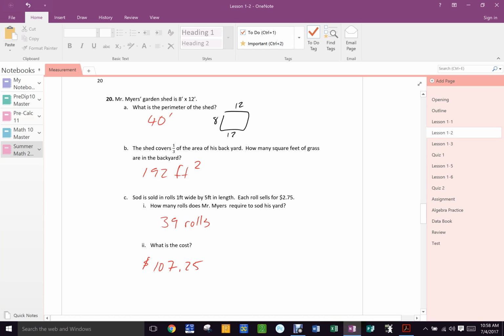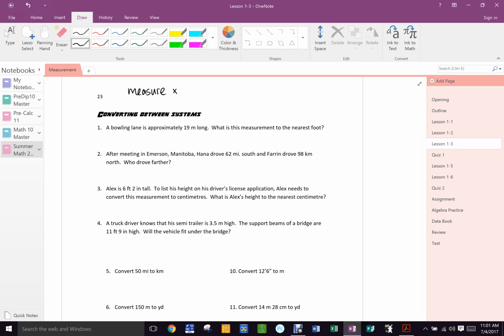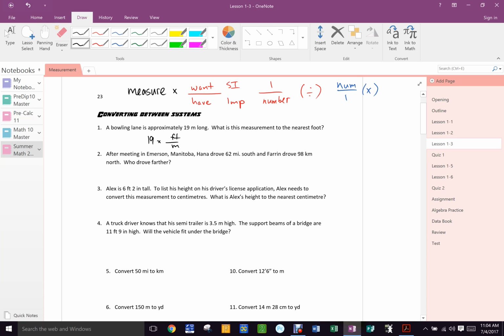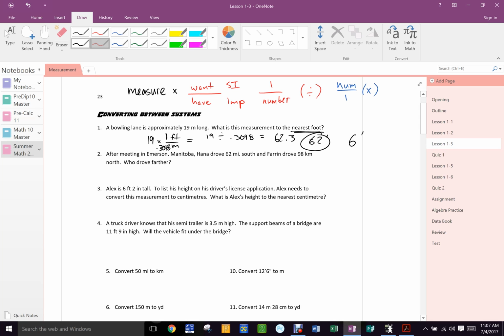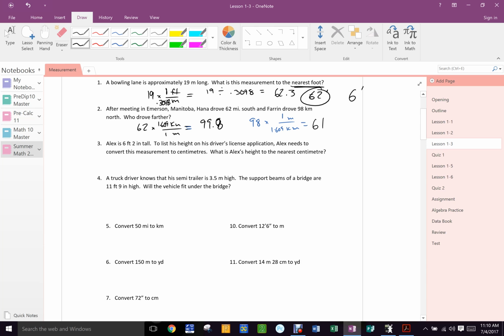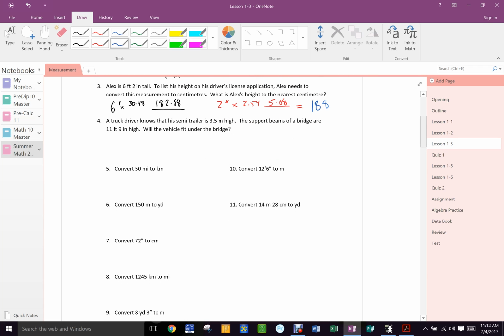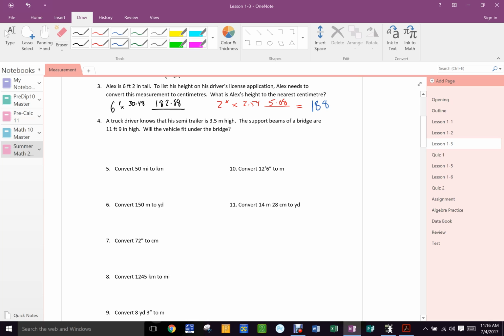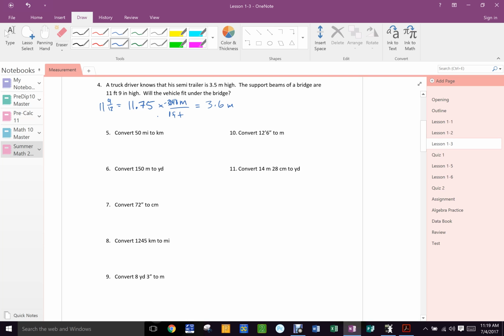2 July 4 Converting Between Systems